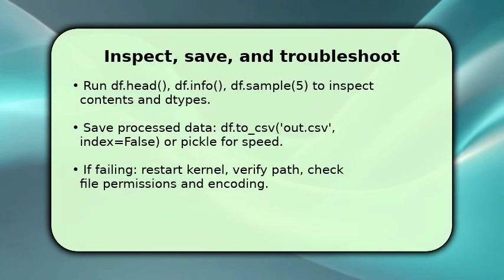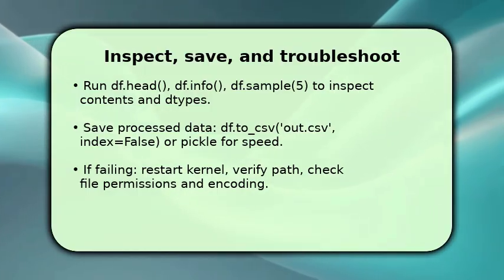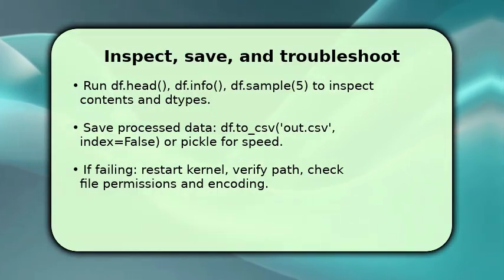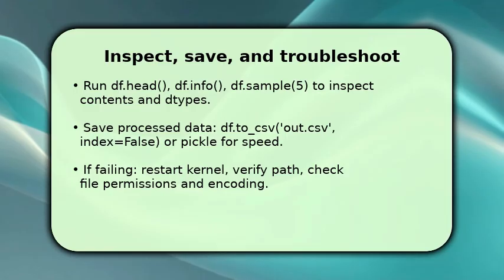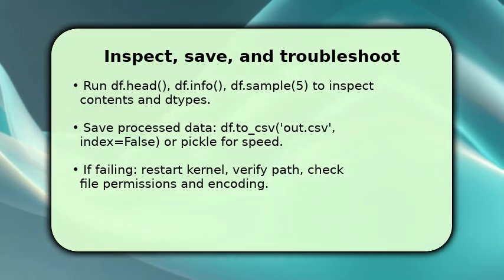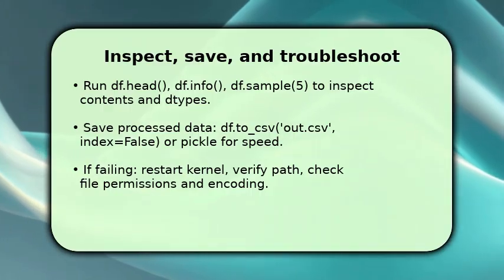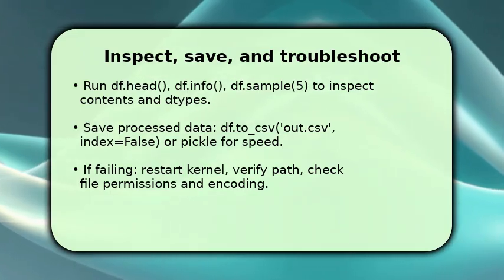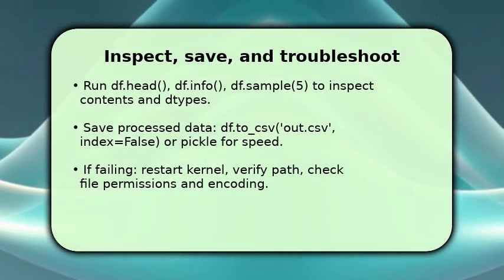How to Open Dataset in Jupyter Notebook (updated)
How to Open Dataset in Jupyter Notebook (updated) | 🔒 Surfshark VPN Deal — Stay private and secure. $1.99/mo + 3 Months Free ▸

Discover the step-by-step guide to opening datasets within Jupyter Notebook, enhancing your data analysis workflow. This updated video tutorial covers essential tips for efficiently importing and manipulating large sets of information directly in Python's powerful environment.

Jupyter Notebook, open dataset, importing data, data analysis, Python programming, large datasets, efficiency, step-by-step guide, essential tips, information manipulation